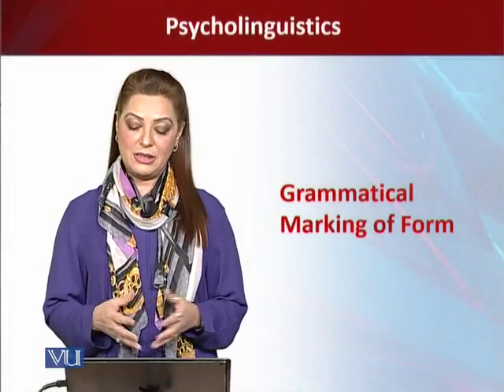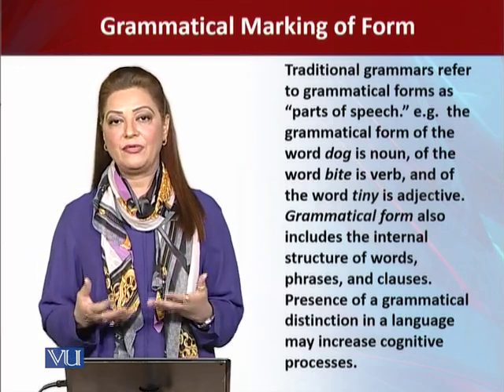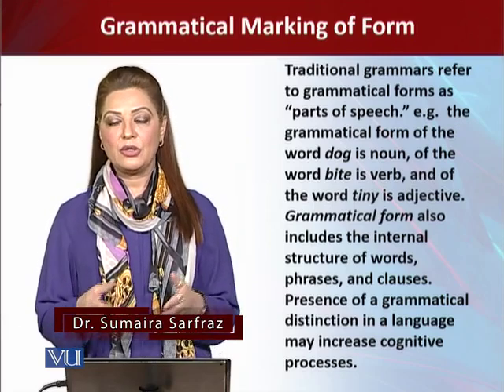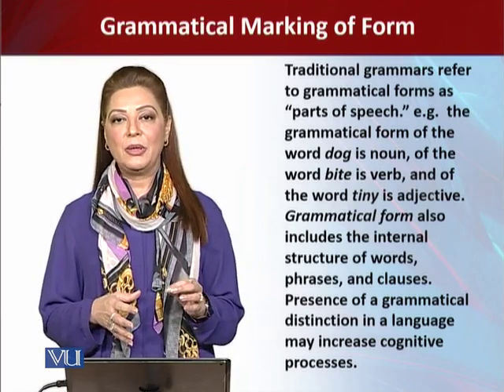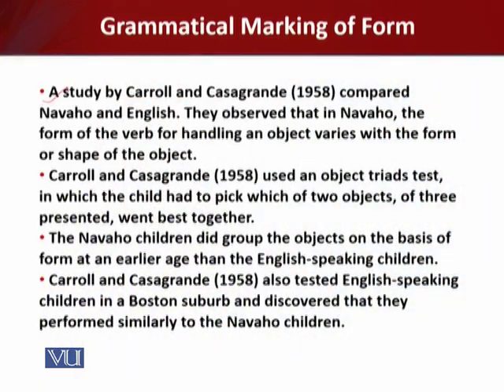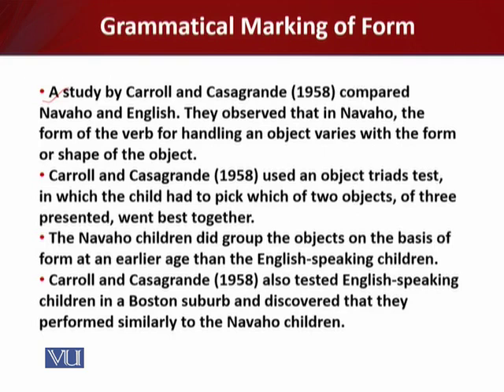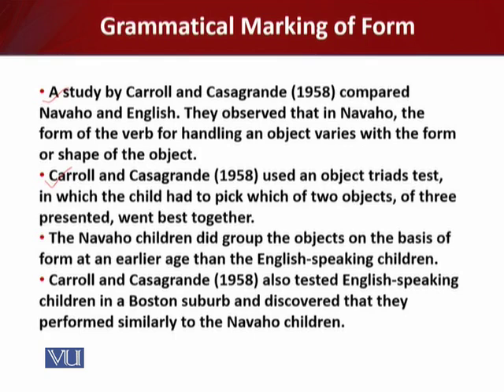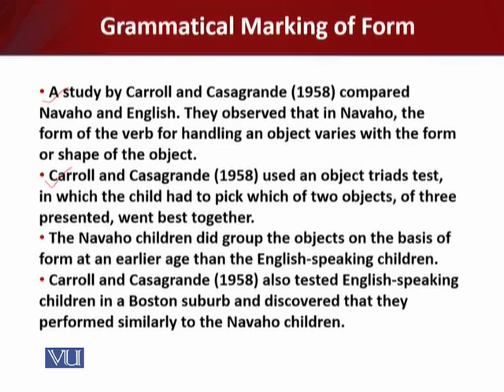ENG511_Topic183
ENG511 – Psycholinguistics